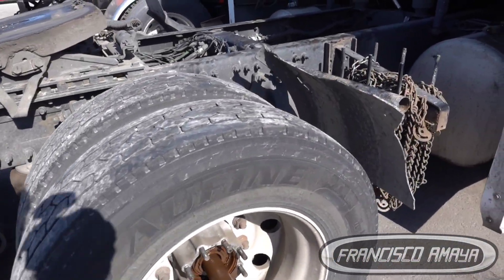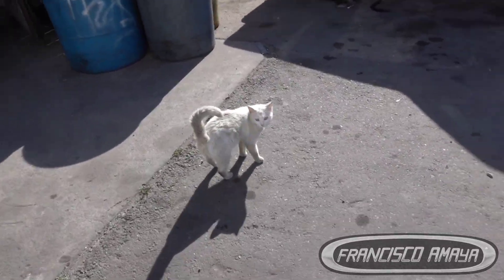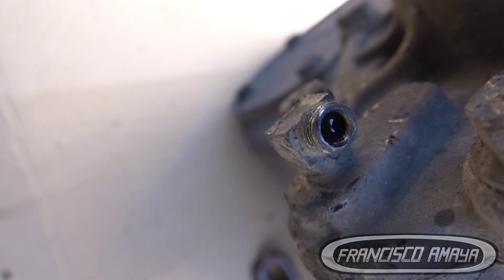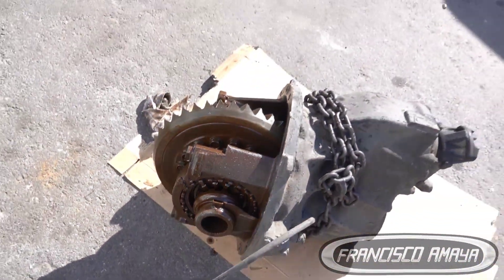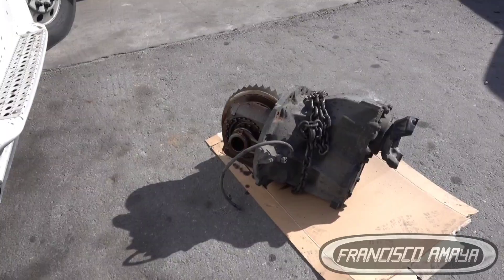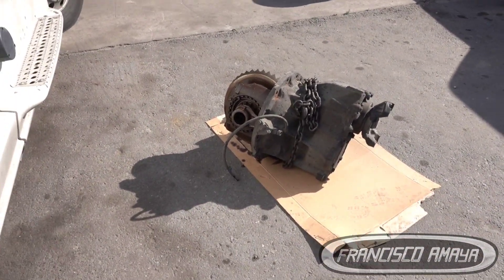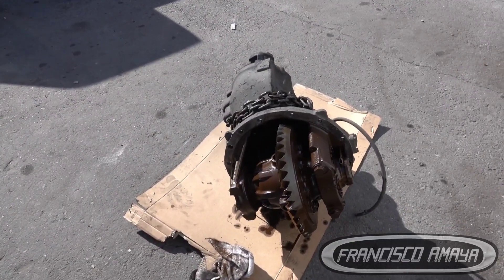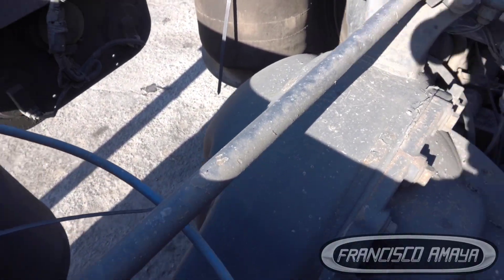FREIGHTLINER CASCADIA DIFFERENTIAL INTERNAL DAMAGE BROKEN NO OIL LEVEL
WARNING!!: ⚠️⚠️⚠️

Warning!!! ⚠️⚠️⚠️

Topics discussed:
DIFFERENTIALFAULT
HOW TO PREVENT THE PROBLEM
HOW TO KNOW WHEN YOUR DIFFERENTIAL IS BAD

symptoms of the fault are:
REAR END NOISE
DIFFERENTIAL TEMP HIGH

Shop talk:
THE DIFFERENTIAL IS A VERY IMPORTANT COMPONENT AND NEEDS TO BE INSPECTED AT LEAST ONCE EVERY 6 MONTHS TO PREVENT FAILURE LIKE THE ONE ON THIS VIDEO.

Via

OR

I.E. euros

About us.

location:
CCS Fleet Services
NO TRAILERS